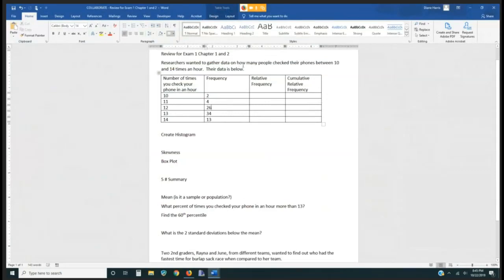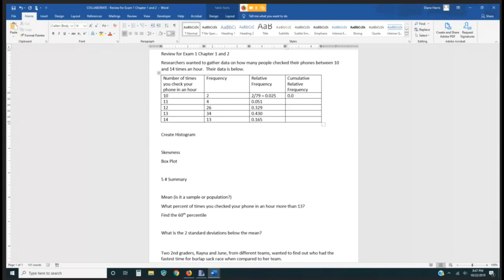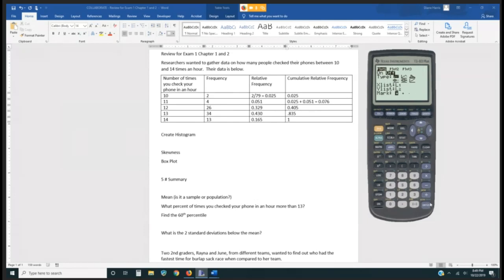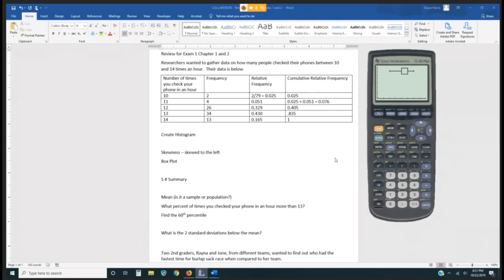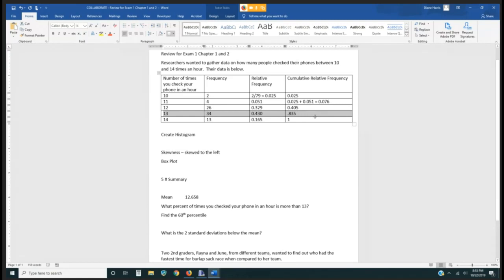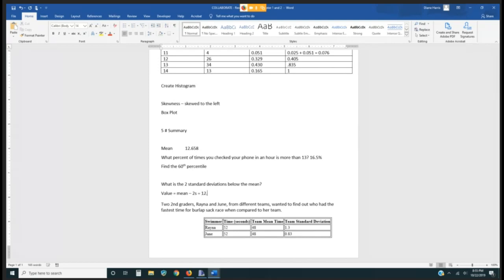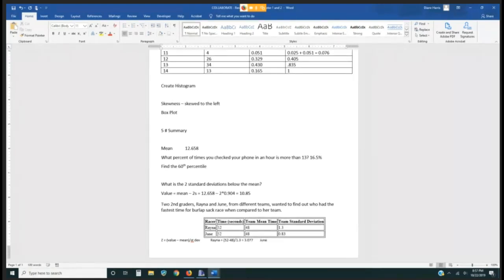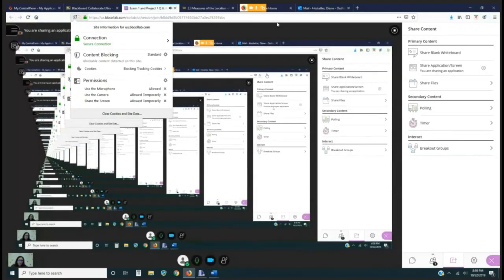MTH 200 Exam 1: Ch 1 & 2 Review